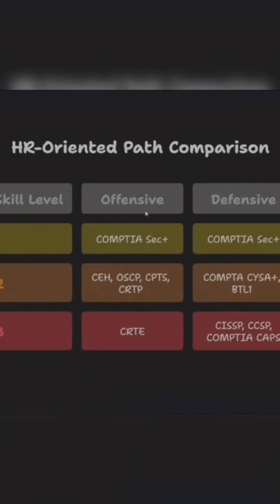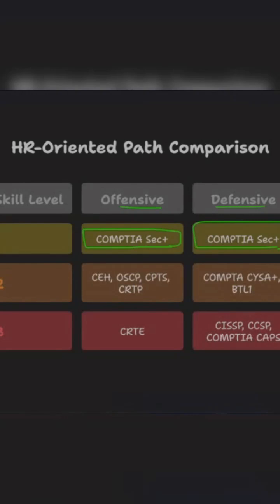Comparing HackTheBox CJCA to Other Cyber Security Certifications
In this video, I compare the latest cybersecurity certifications , including HackTheBox’s Junior Cybersecurity Associate and TryHackMe’s PT1 , and build two clear roadmaps:
One for those who want real-world, hands-on hacking experience
Another for those aiming to pass HR filters and land interviews
Whether you're starting your journey or switching careers, this guide is for you.
Cyber Security Certification & Tech Notes